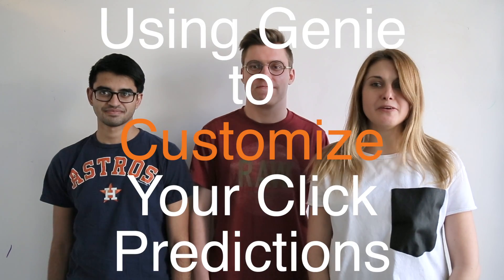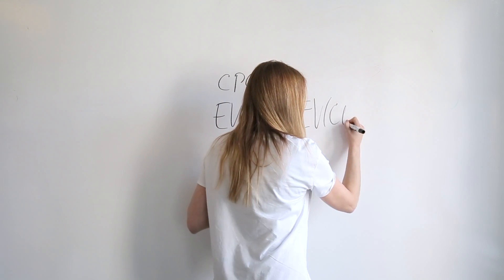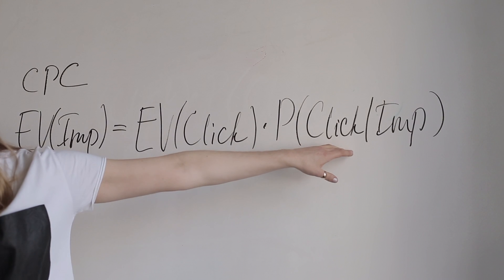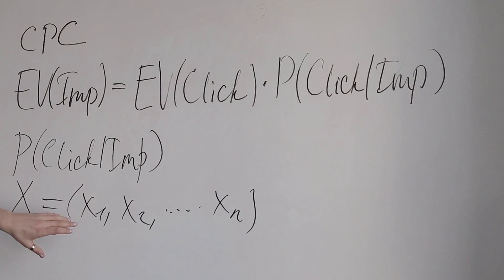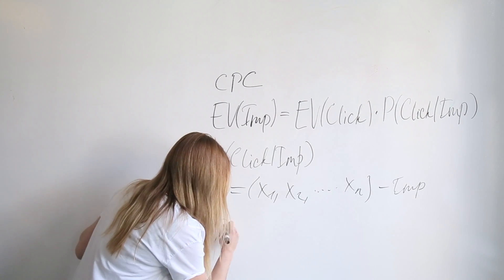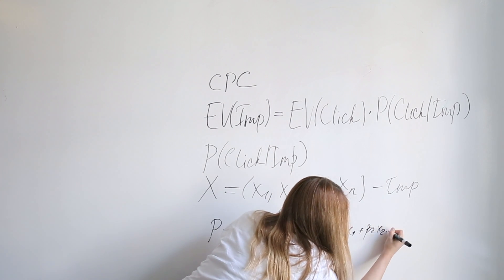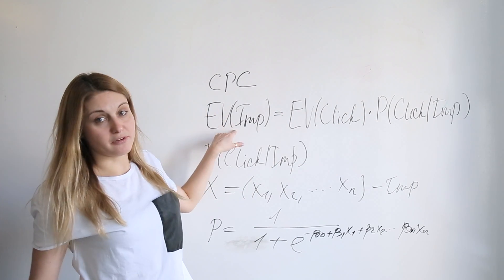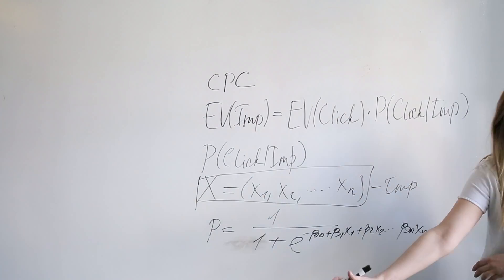Using Genie to Customize Click Predictions